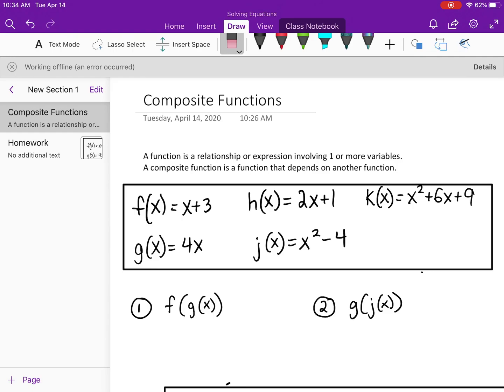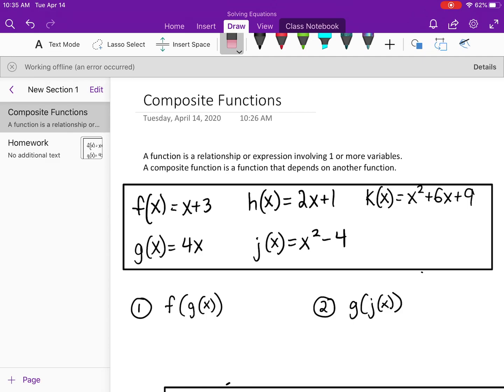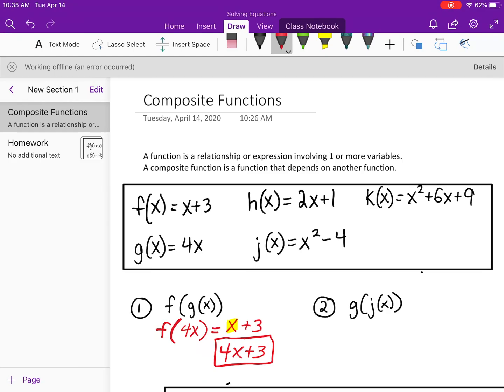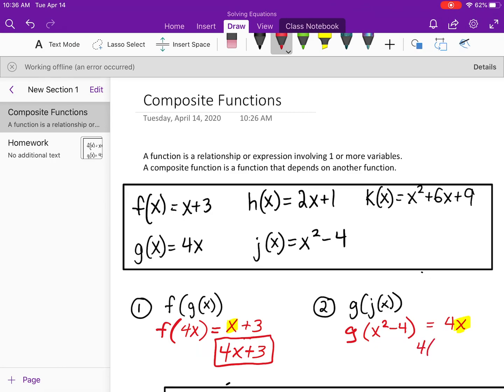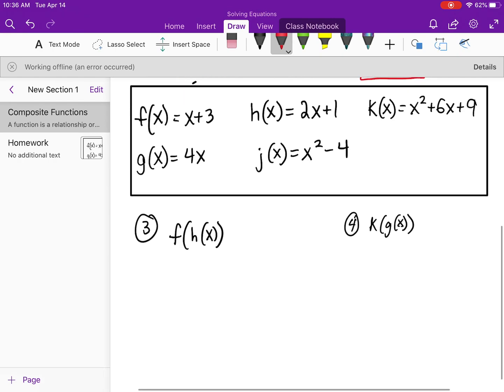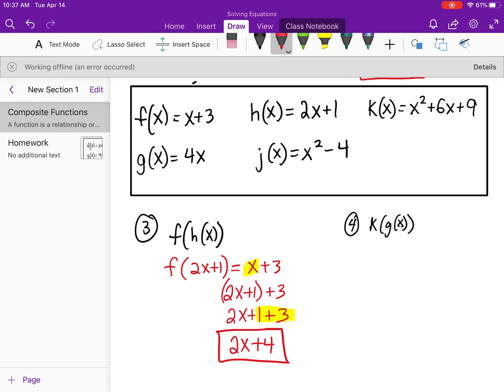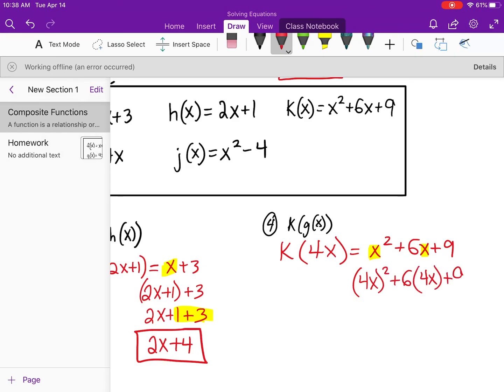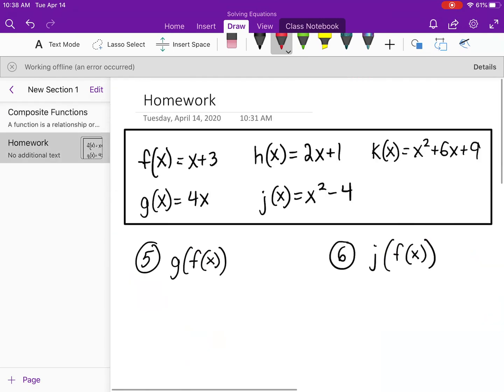Composite Functions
The student will be able to find the composites of various functions.